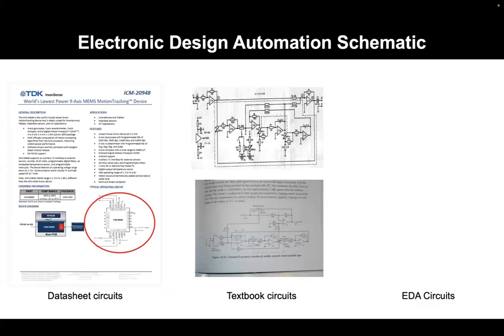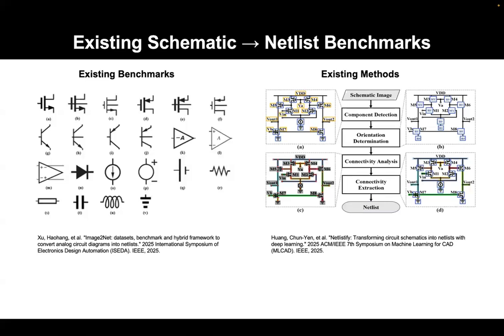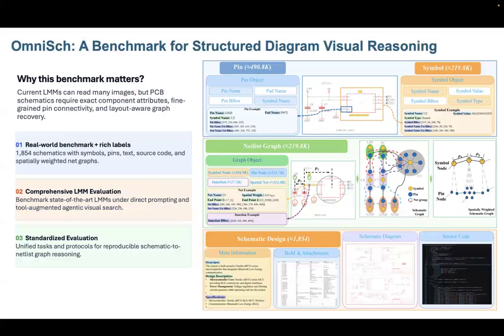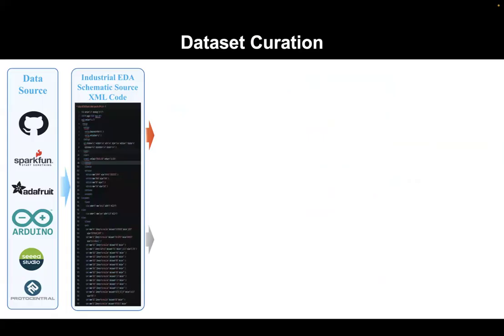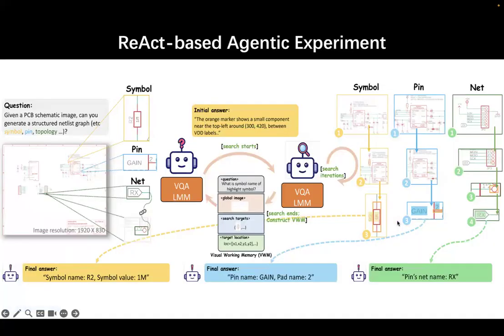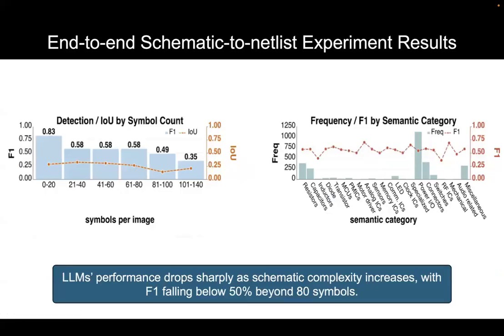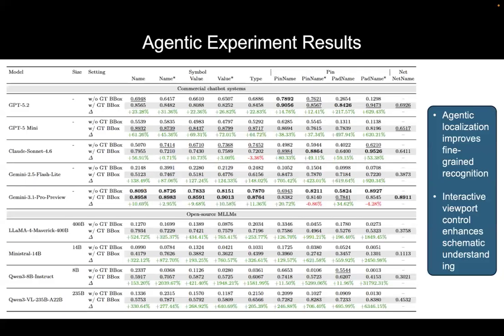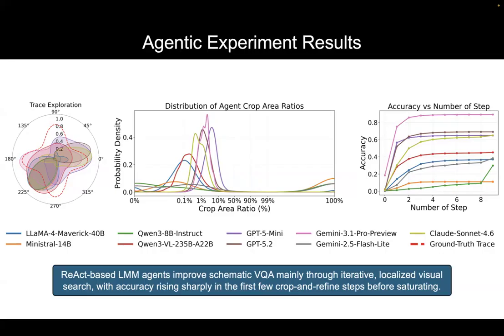ECCV 2026 OmniSch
OmniSch: A Multimodal PCB Schematic Benchmark For Structured Diagram Visual Reasoning